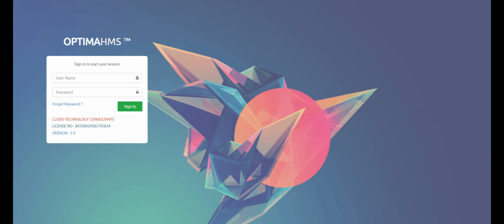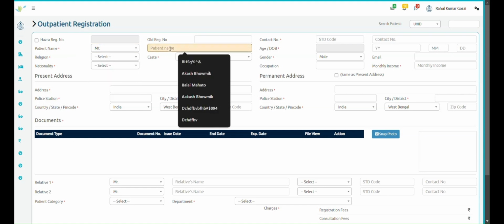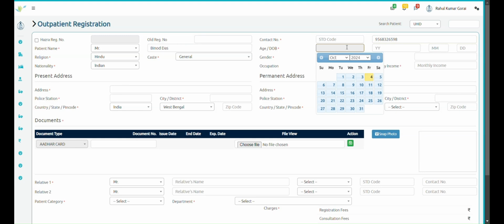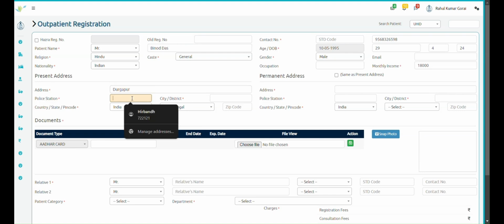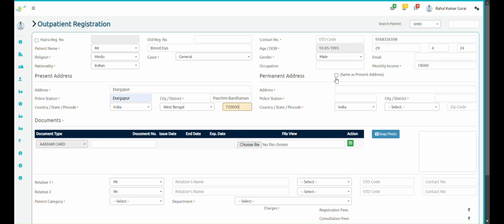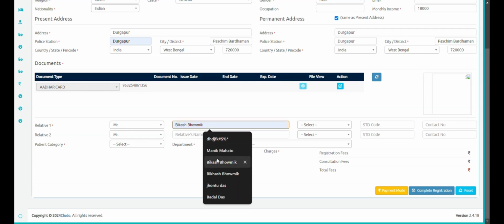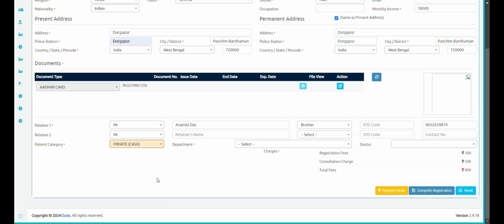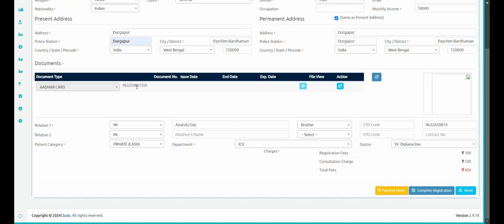Streamline OPD Patient Registration with OPTIMA HMS: A Quick Guide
In this video, you will learn how to use OPTIMA HMS, a hospital management software solution, to streamline OPD patient registration.

OPTIMA HMS helps hospitals manage patient information, appointments, billing, and more. This video will focus on the patient registration process, which can be a time-consuming task for both patients and staff. With OPTIMA HMS, you can register patients quickly and efficiently, reducing wait times and improving the patient experience.

The video will walk you through the steps of registering a new patient in OPTIMA HMS, including:

Entering patient demographics
Adding insurance information
Scheduling appointments
The video will also show you how to use OPTIMA HMS to manage existing patient records.

By the end of this video, you will be able to use OPTIMA HMS to register OPD patients quickly and easily.

Here are some of the benefits of using OPTIMA HMS for OPD patient registration:

Reduced wait times
Improved patient experience
More efficient workflow for staff
Accurate patient records
If you are a hospital looking to improve your OPD patient registration process, then OPTIMA HMS is a great solution.